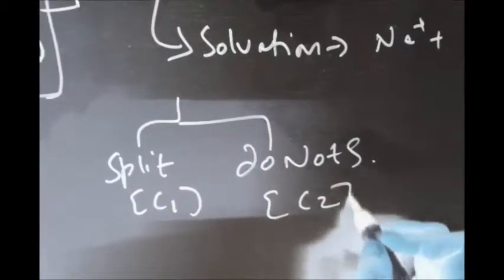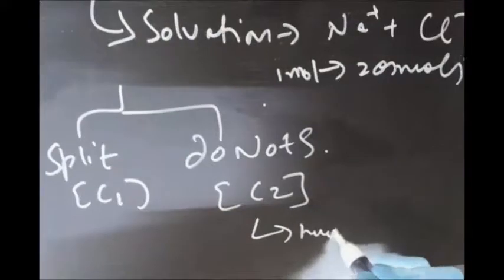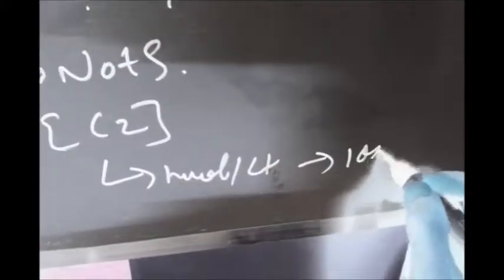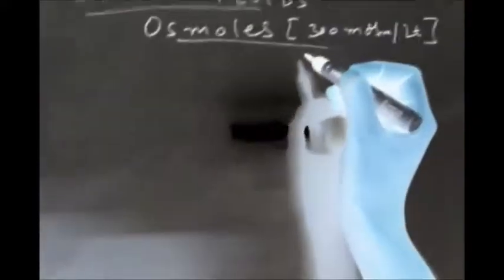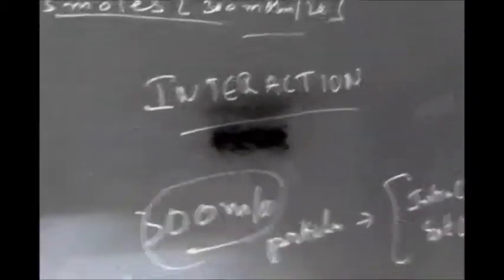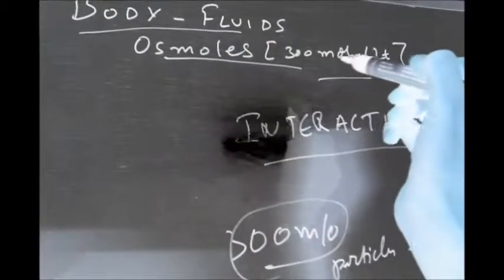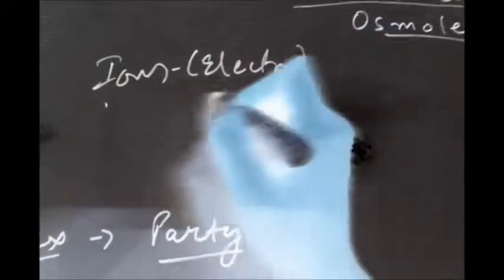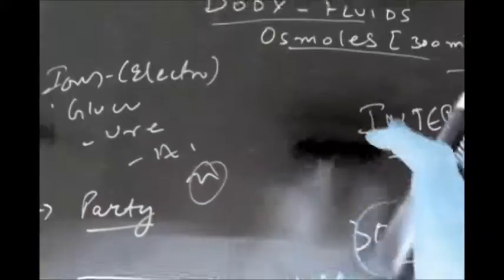Body Fluids in nutshell [What is 300mOsm?] Just 5 minutes!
WHERE MEDICINE MEETS CHEMISTRY!

When you come across the textbooks stating that body fluids are maintained near 300mOsm concentration and your confusion starts..!
This video will give you better view of that in sense of medicine connecting with chemistry!